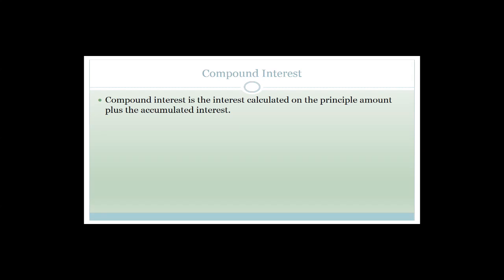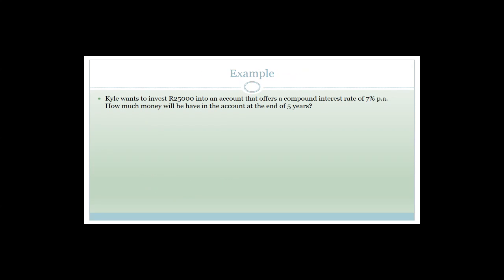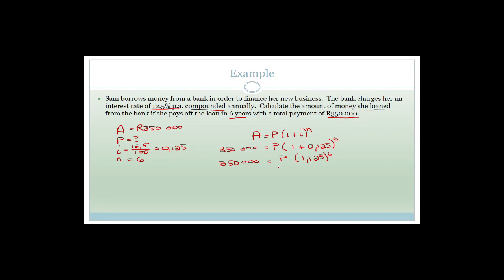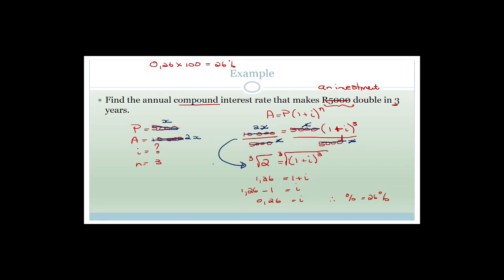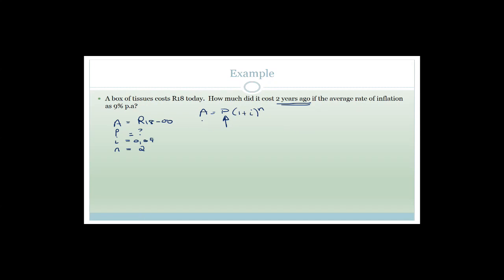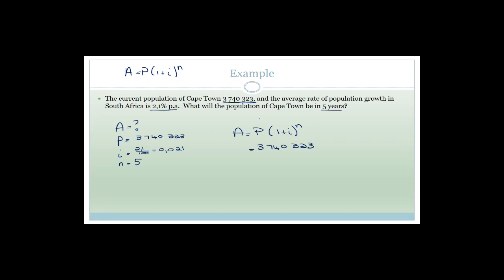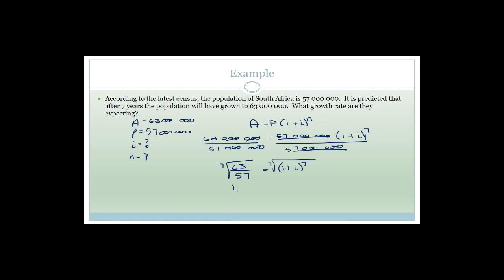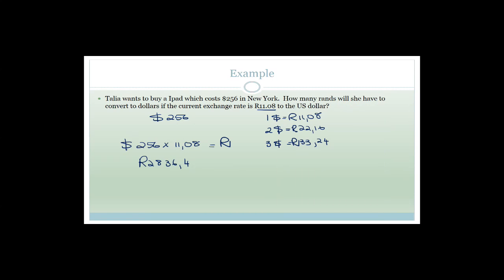Finance and Growth Week 25.1 Revision